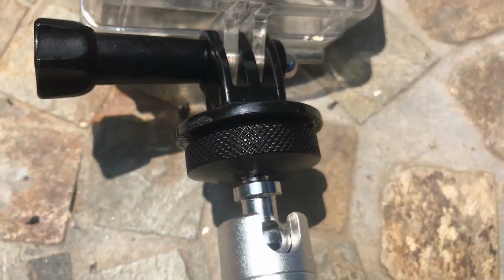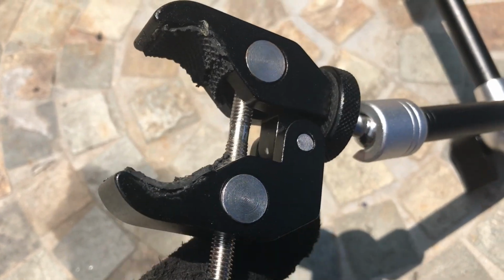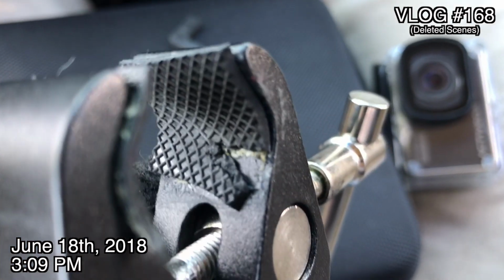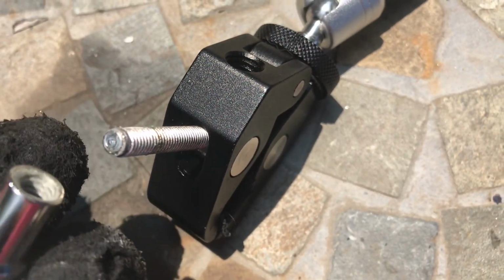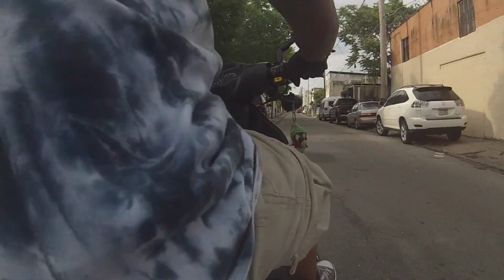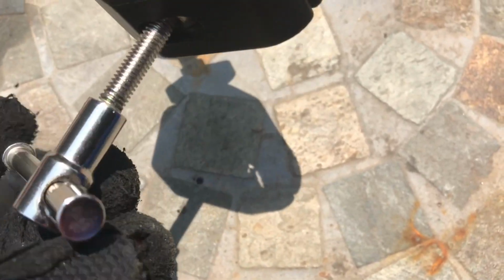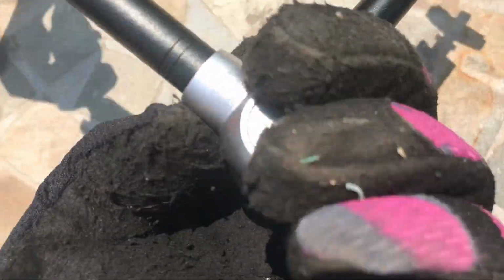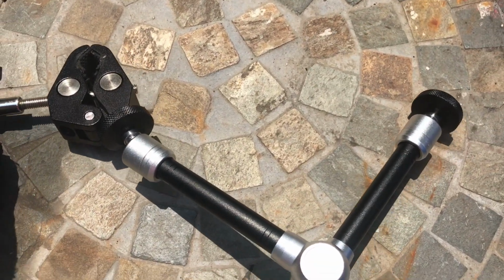Vlog 169 : A 50cc Scooter with 2 FAT PEOPLE on the HIGHWAY!!!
Hey guys today I do a followup on the FANTASEAL tool! Also I caught rare footage of 2 fat people riding a R50 AKA RH50 Roughhouse 50 scooter on the highway in Philadelphia! A 50CC SCOOTER with 2 FAT PEOPLE on the highway!

Viewers will get a never before look into Toons Independent film making career.

Follow @ToonographyEntertainment

Tell a friend to tell a friend. 2018 is the year of the eye!

Shot and Edited X Toon
ToonographyEntertainment

This was shot using...

(1) Activeon CX Gold plus
(2) Active CX Black

ES_Chaos 101 5 - Gunnar Johnsén

ES_Just Good Friends (Instrumental Version) - CLNGR

ES_Breath - Ooyy

Wanna know what's my website? ASK ME! :)